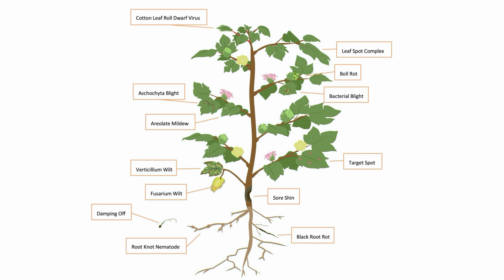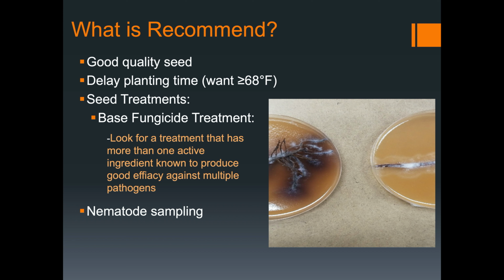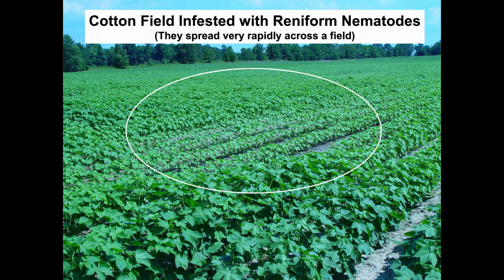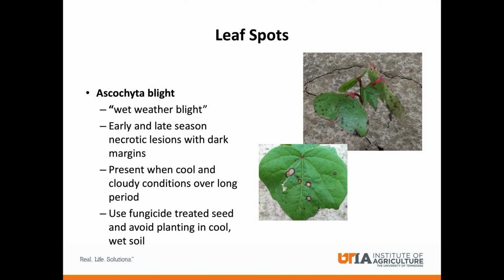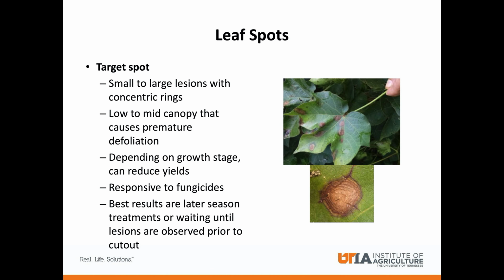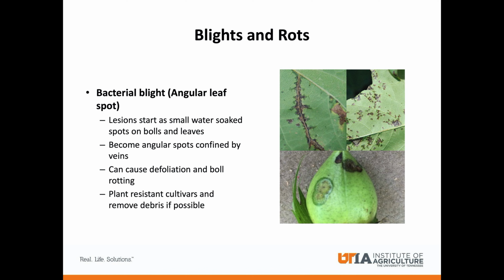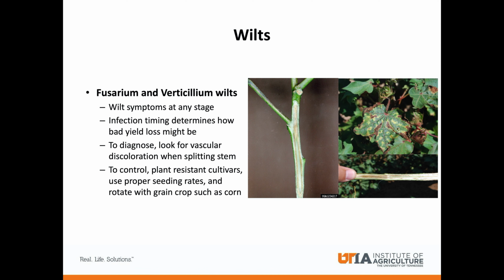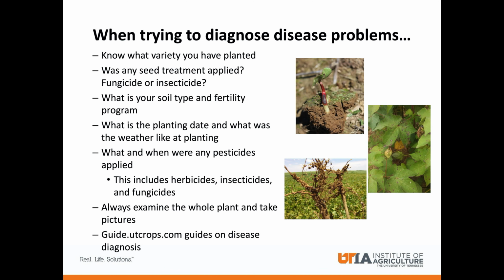Cotton Disease ID and Management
Heather Kelly, University of Tennessee, covers identification and management of diseases and nematodes common to Mid-South cotton fields.

Cotton image courtesy of Claire Cook.